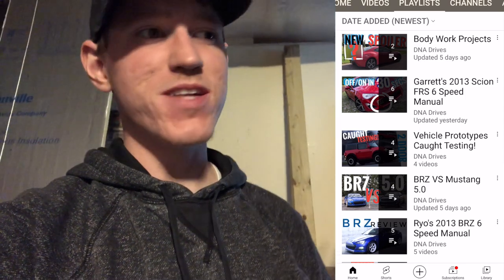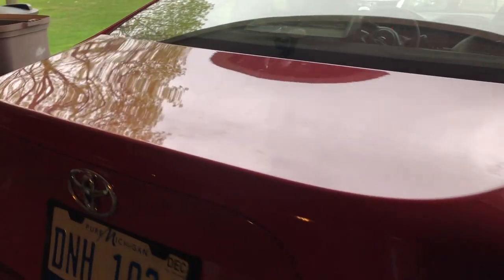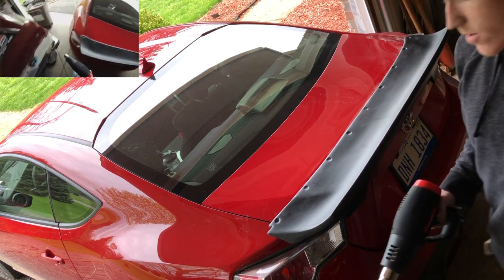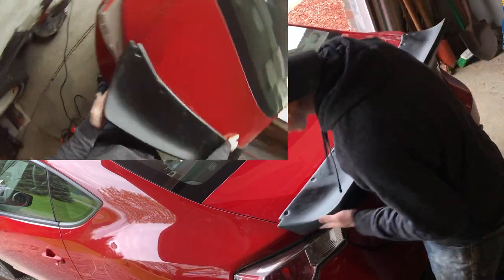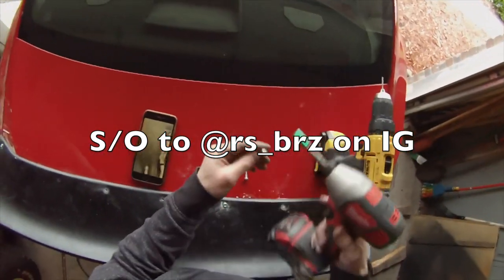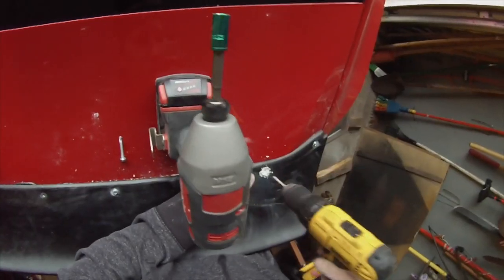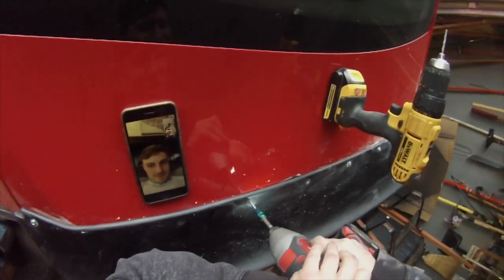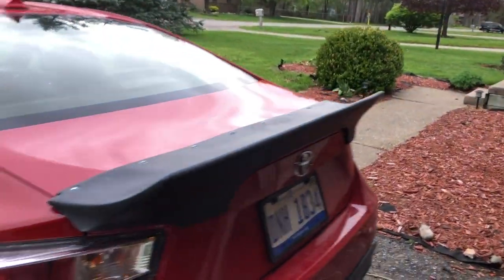Installing a Duraflex V3 Spoiler | (Rocket Bunny Style Replica For GT86/BRZ/FRS) | PART 2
Today I show you how to install a Duraflex GT500 V3 Style spoiler on a Toyota GT86/ Subaru BRZ/ Scion FRS!

Video Timeline:
(0:00) Welcome to Wagon Works!
(0:51) Thank YOU for watching
(1:50) Mounting the Spoiler
(7:30) @rs_brz thoughts
(8:15) Co-Founder Walker’s thought
(10:00) Spoiler is Mounted!

Thank you for taking time out of your day to watch this video! I want to hear from YOU! What do you think about the FRS?

• 1986 Jeep Grand Wagoneer AMC 360 project 😋

I created The Grand Waggy Instagram page back in 2015, to share the love of the classic Wagoneer models around the world. If you're an owner of a Full Size Jeep, send me a direct message on Instagram for a feature!